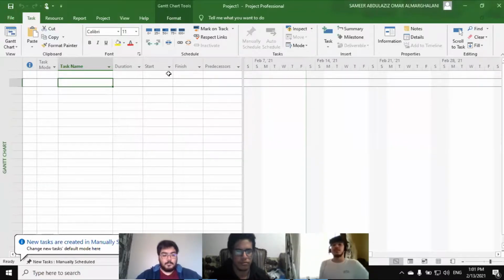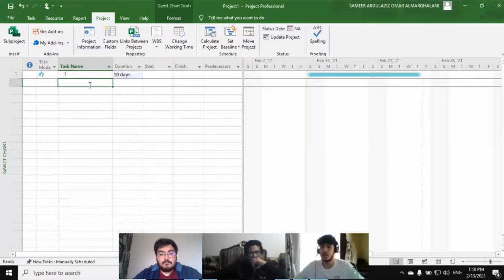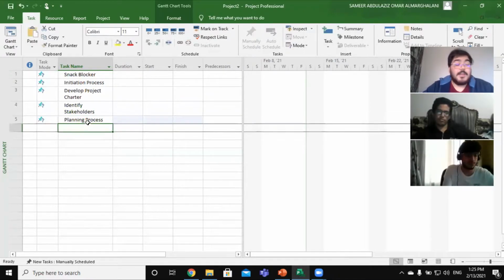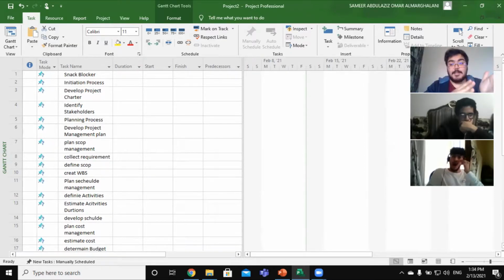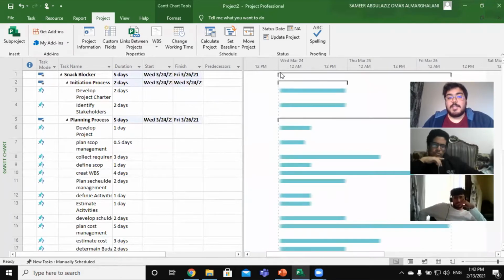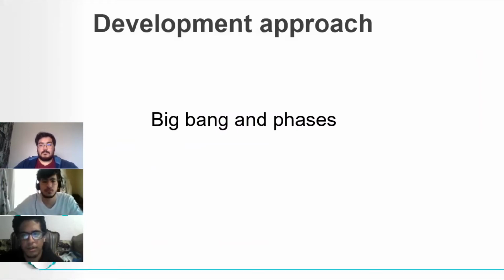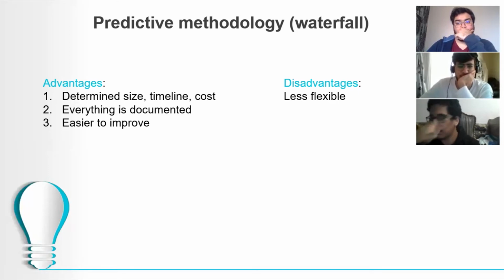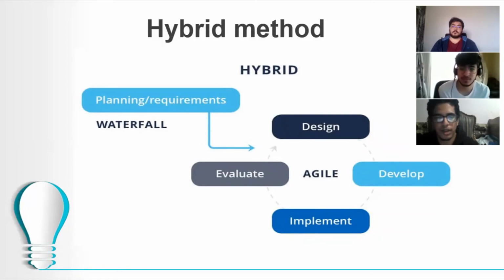MS project & Development approach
This Video done by : Blue Team
1- Sameer Almarghalani
2- Faris Alghamdi
3- Yazeed Ali
Instructor: Dr.Saeed Asiri